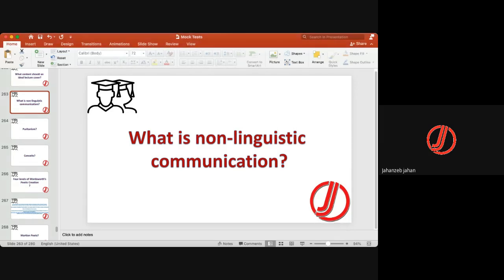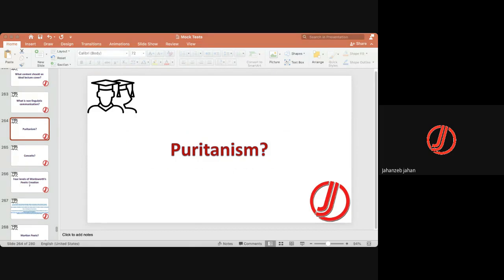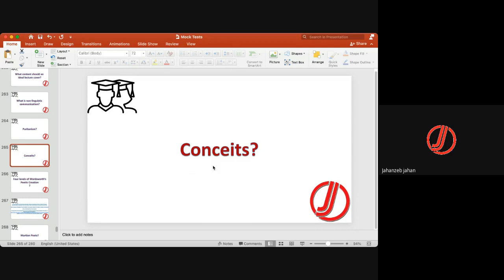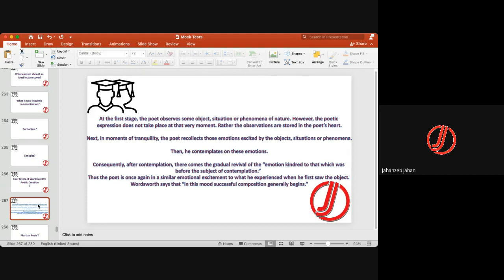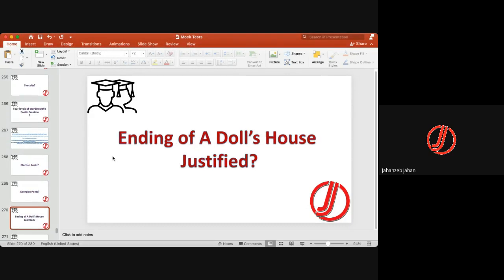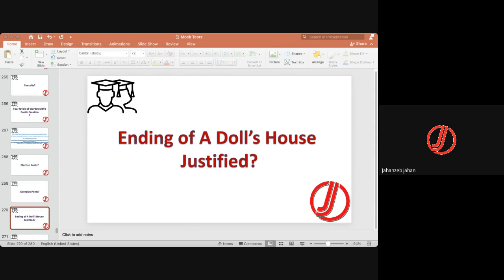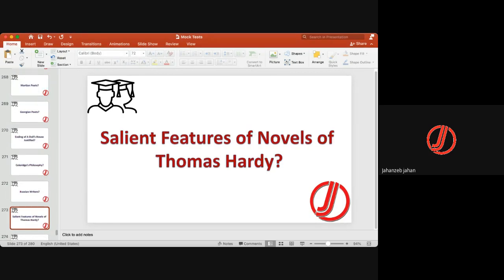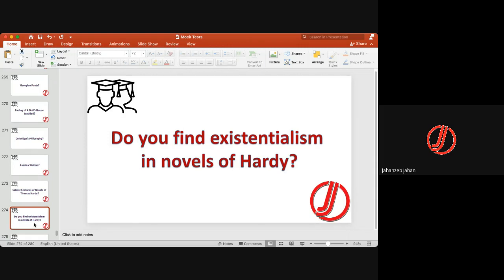Latest 2020 Interview Questions for PPSC/FPSC English Lectureship Set 13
INTRODUCTION
Jahanzeb Jahan is the author of First ever alliterated poem on the life of Holy Prophet PBUH which is published on AMAZON. has been working as English language teacher in a Public Sector University since 2007 . He followed his passions and proved himself as a successful teacher, trainer and content developer. Drawing from this vast experience and his extensive study of English literature and linguistics, Jahanzeb Jahan aims at making this channel, the most comprehensive Youtube Channel of English Language and Literature. He has a rare ability to give better understanding of all the topics on English language and literature. He has a unique methodology of combining conventional teaching patterns and unconventional research on the topic. Having a strong hold on Greek Mythology and British History, he explains the ideas unlike many Youtube Channels. Jahanzeb Jahan is a writer of three books and the best of his works, "Muhammad (PBUH) the Messenger, The Crown of Creation", is near its publication. This book is completely in alliteration which covers the entire life of Holy Prophet Muhammad PBUH, A unique work in English to praise the Supreme Creation.

FOLLOW US ON THE SOCIALS